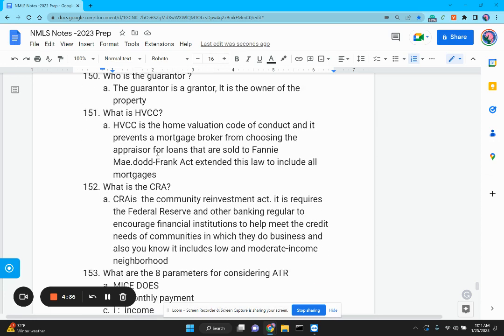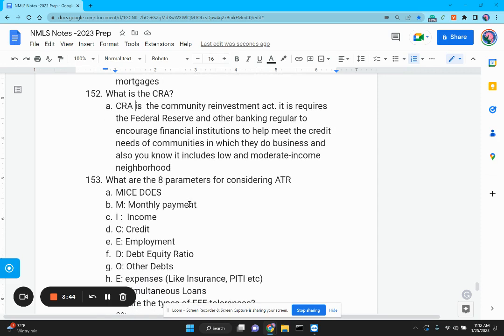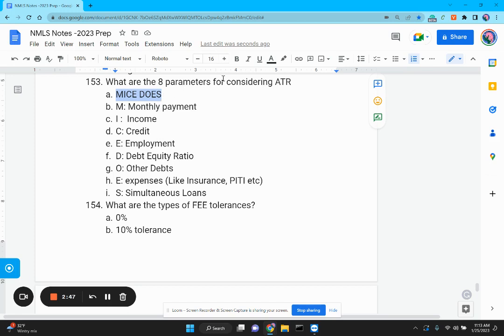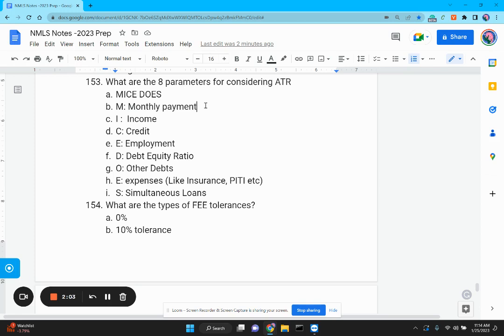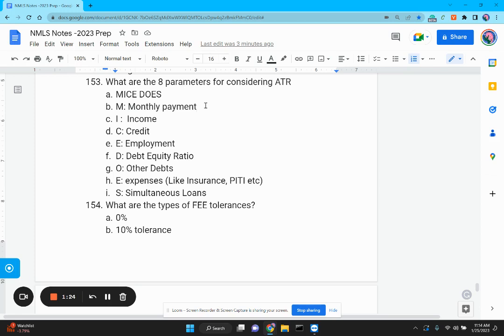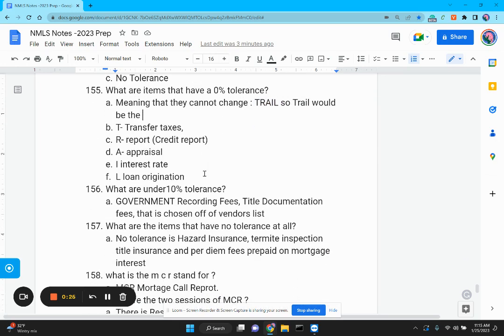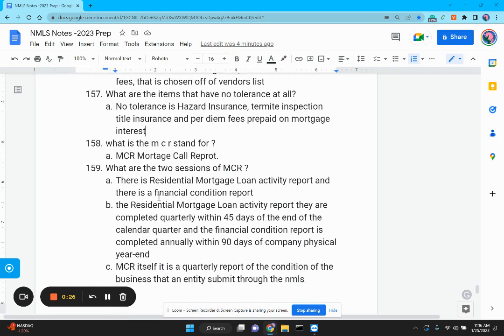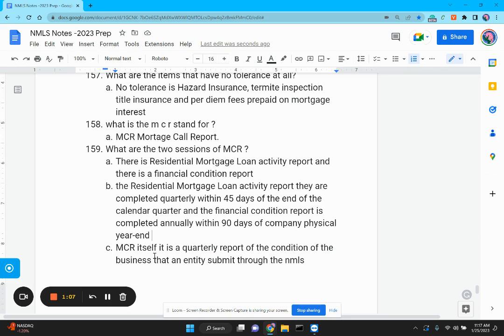NMLS Exam Question and Answer Explained - 150 to 160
______ 2026 NMLS MLO CHEAT Sheet

______NMLS MLO Study notes

______NMLS Exam Flashcards - Mortgage Loan Officer Exam 200+ Comprehensive Vocab Flashcards for easy learning and reference

Banking
Investing
Stocks